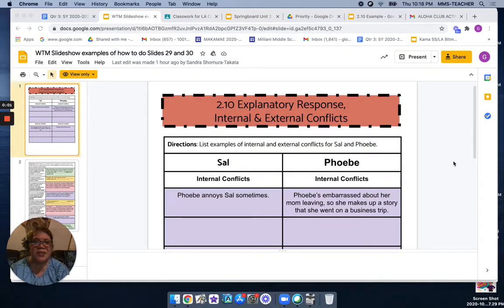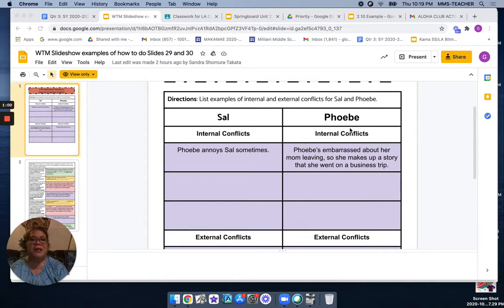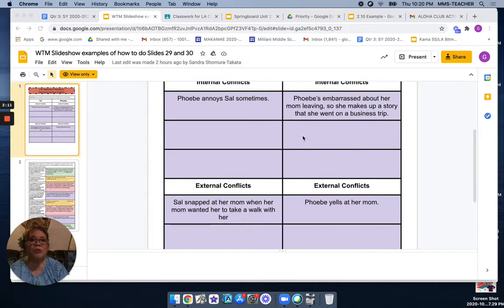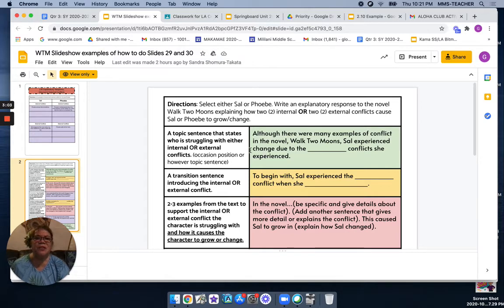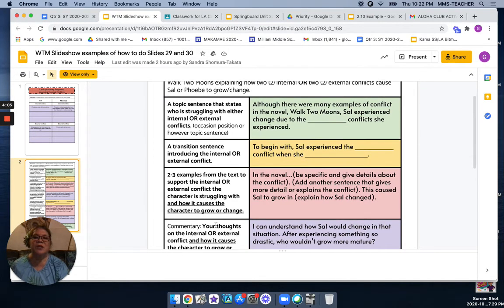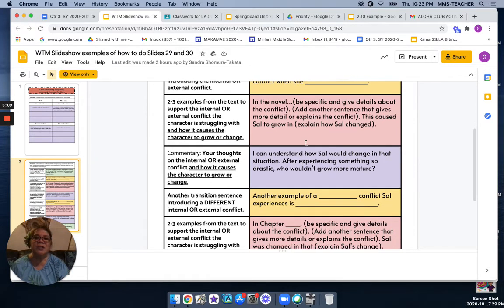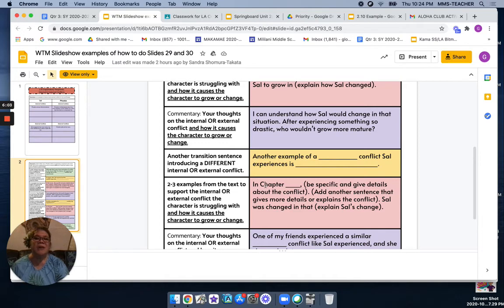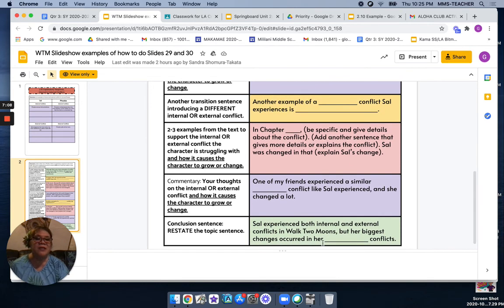2 10: Explanatory Response on Internal:External Conflicts Video